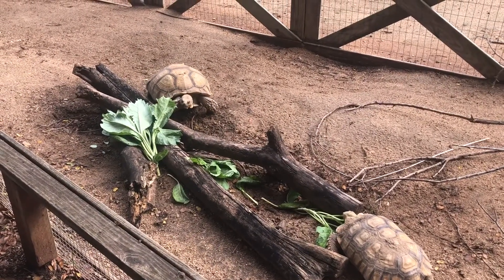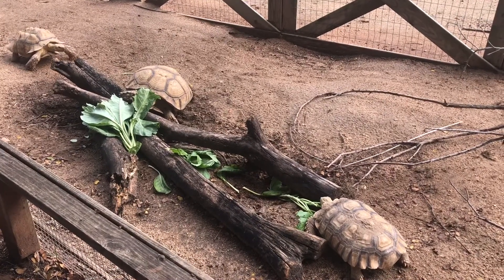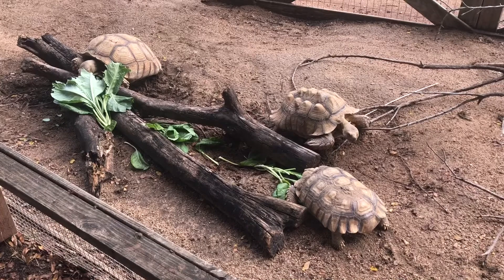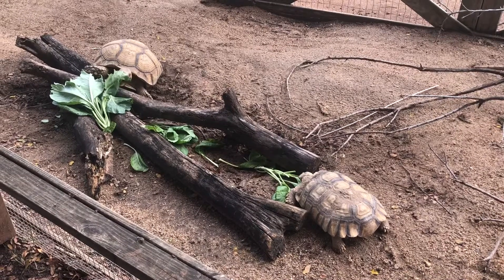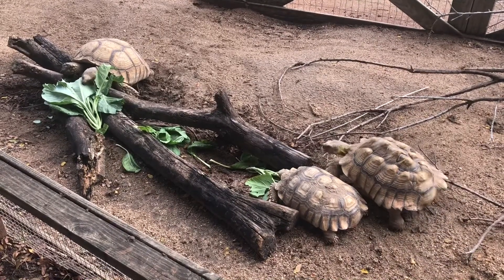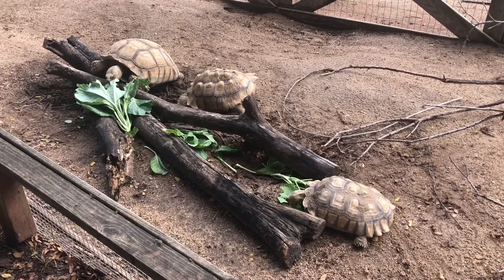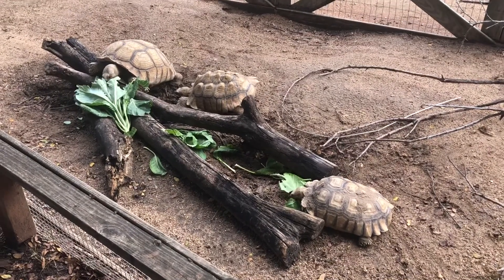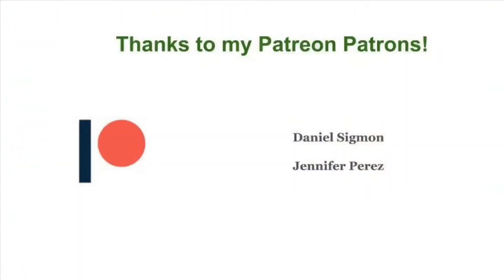Enriching Sulcata Tortoises!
Hey y'all,

In this video I set up a foraging pile for my Sulcata tortoises. These large animals definitely benefit from regular enrichment, and this is one of my favorite ways to provide them with something a bit different.